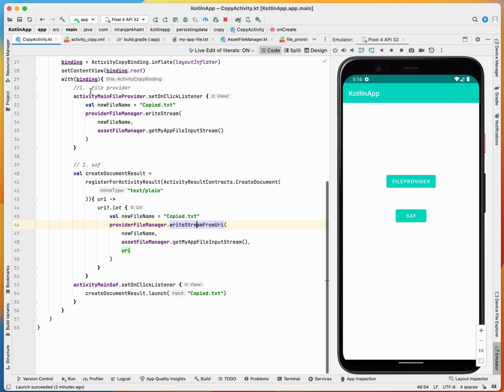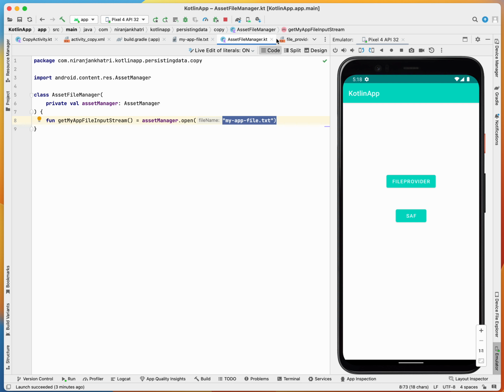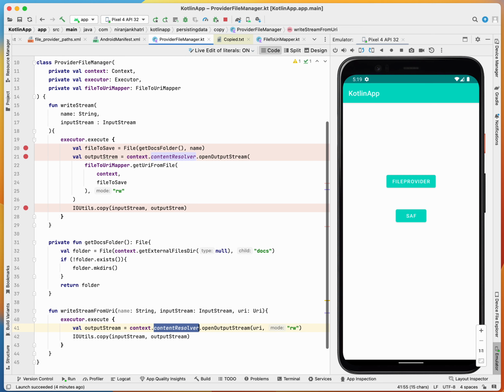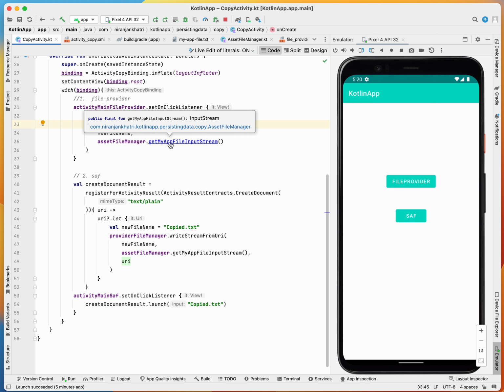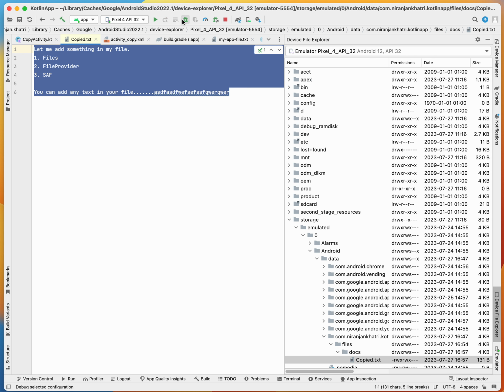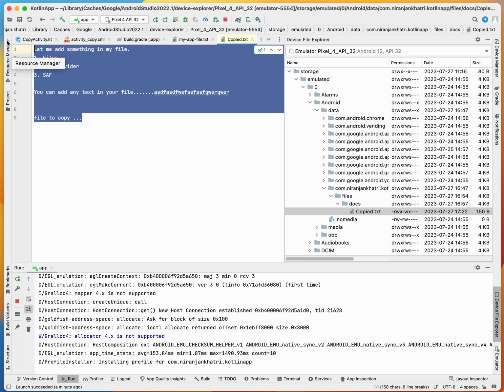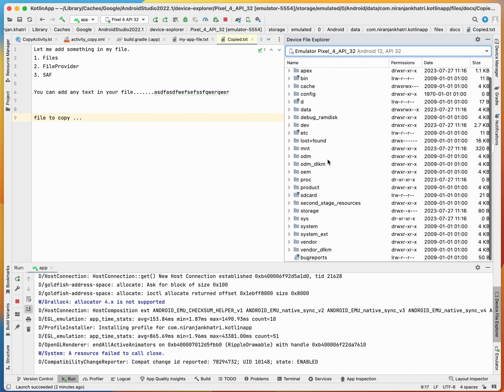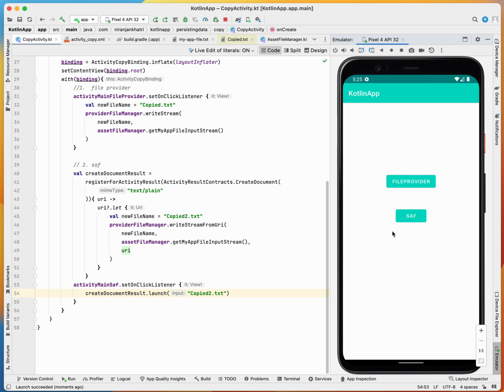Android Bootcamp - How to use FileProvider and Storage Access Framework to copy files